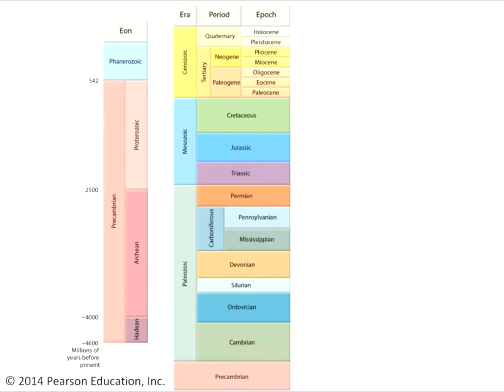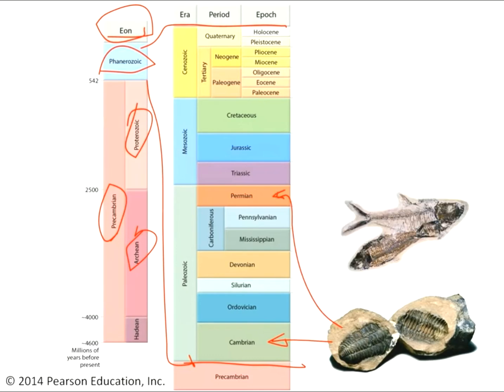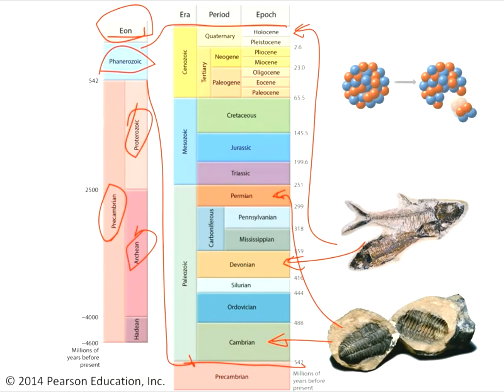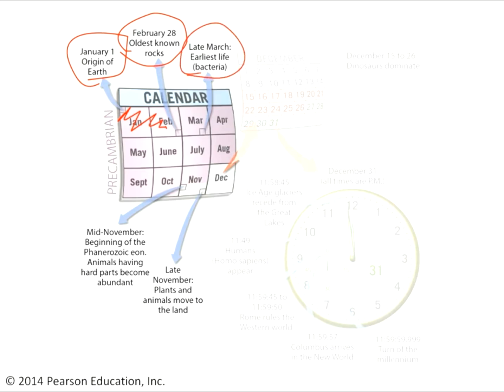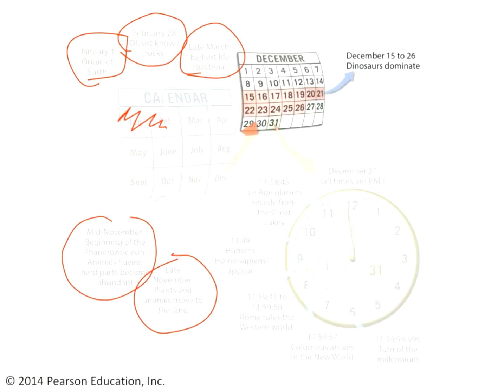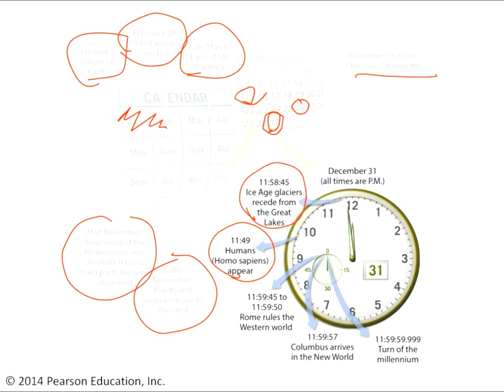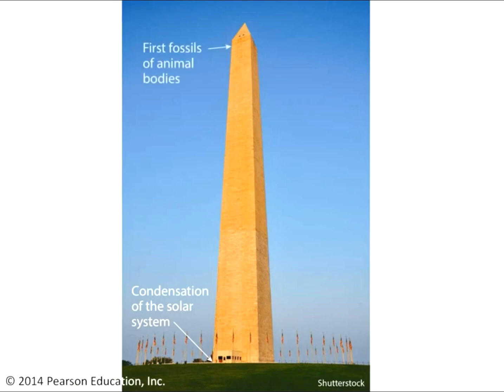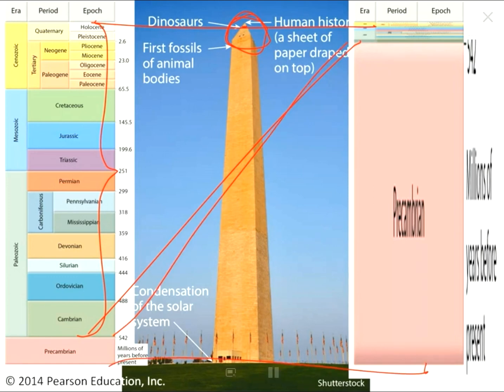02 Magnitude of Geologic Time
What if we compress the 4.6 billion years of Earth history into a single year?